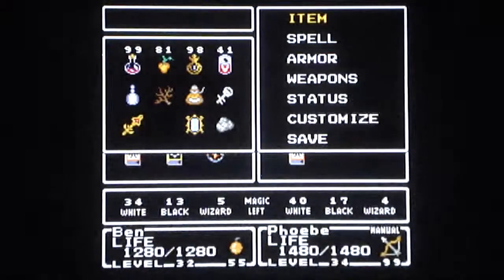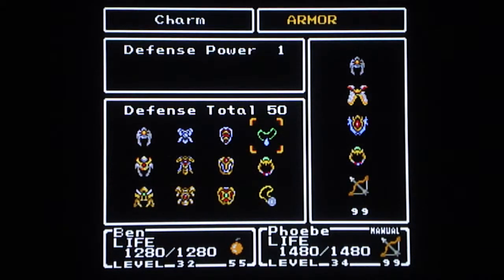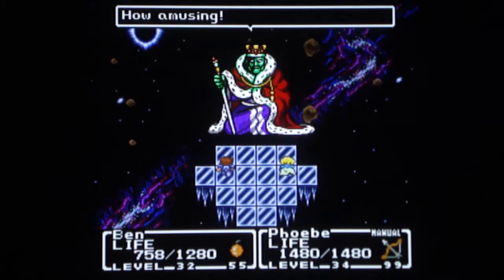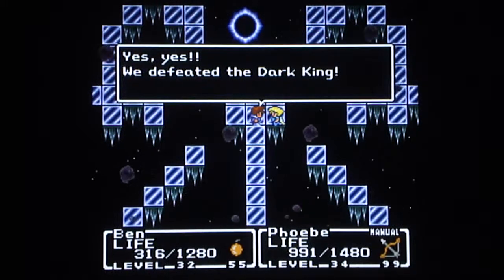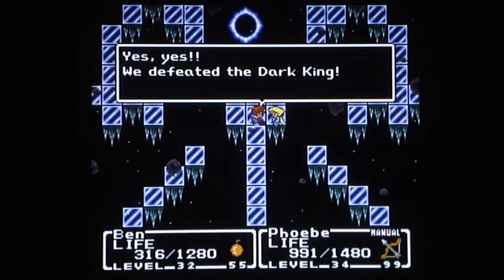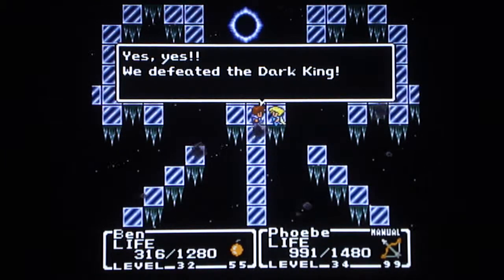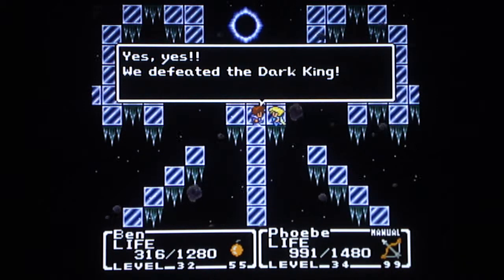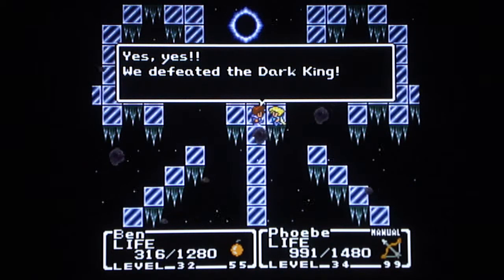Final Fantasy Mystic Quest bonus episode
In this episode, I've conquered all the battlefields showing off all the prizes from them and take out the final boss in three turns.